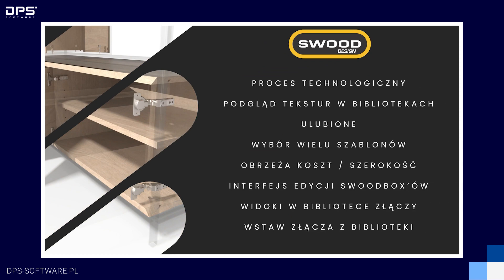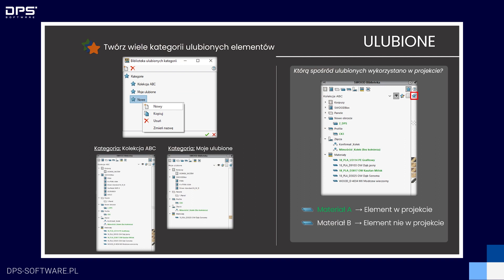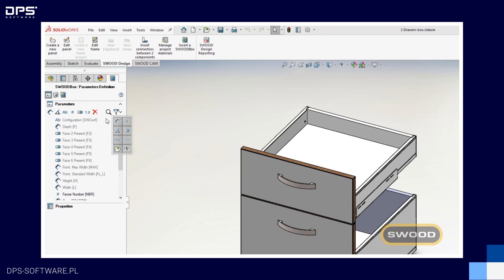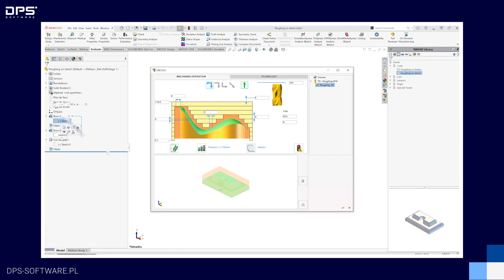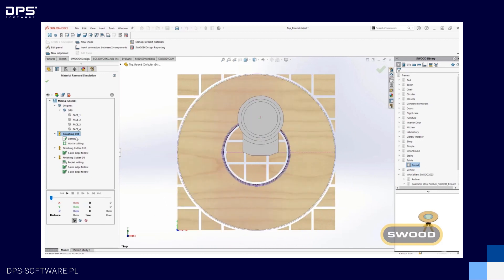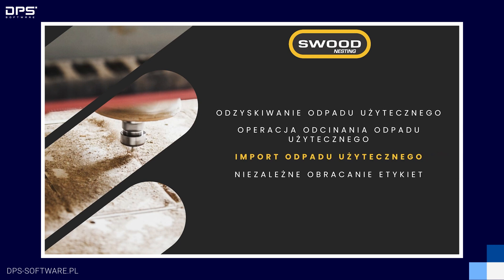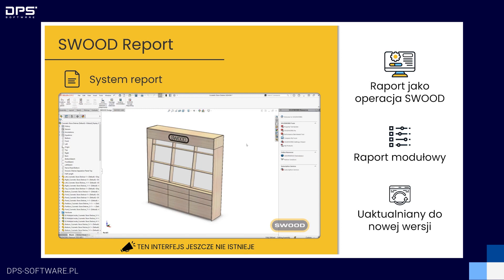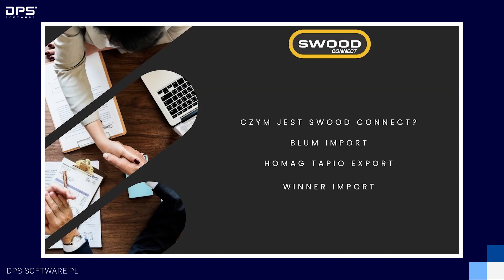Nowości SWOOD 2023 | DPS Software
Obejrzyj video, w którym zostały omówione szczegółowo wszystkie nowości dostępne są w najnowszej wersji oprogramowania SWOOD 2023. Podczas wydarzenia omówimy usprawnienia w poniższych modułach:

SWOOD Design - usprawnienie bibliotek, interfejs użytkownika
SWOOD CAM - nowe algorytmy, nowe operacje
SWOOD Nesting - zarządzanie odpadami, usprawnione etykiety
SWOOD Report - nowe formaty eksportu, report system
SWOOD - Hardware installer
SWOOD Connect - czym jest SWOOD CONNECT? Blum - Homag - Winner

Śledź Nas! Twoje źródło informacji CAD/CAM/CAE/PDM/ERP